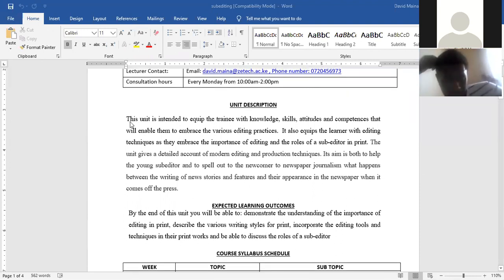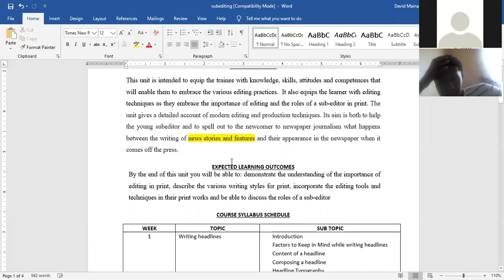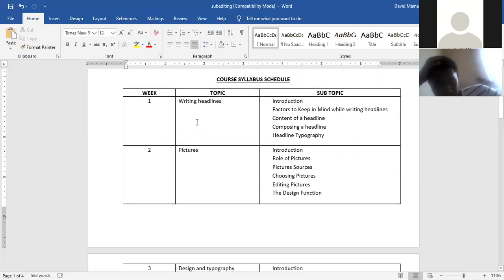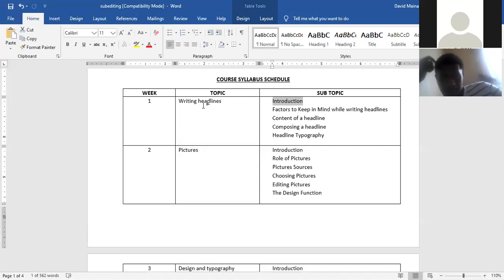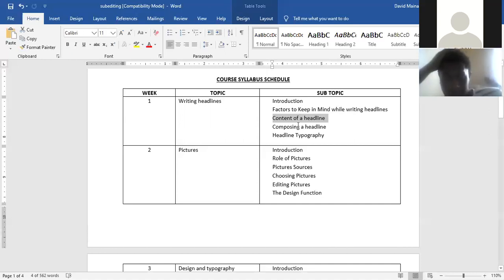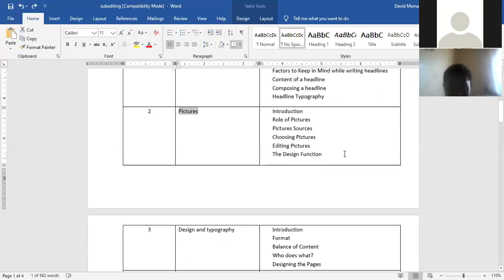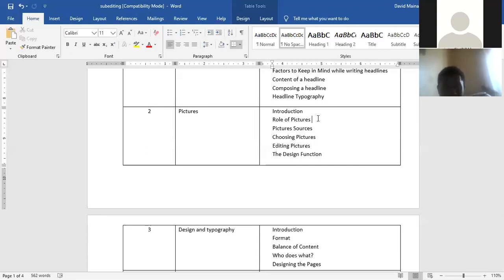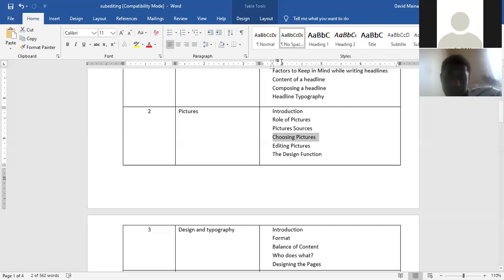overview of sub-editing